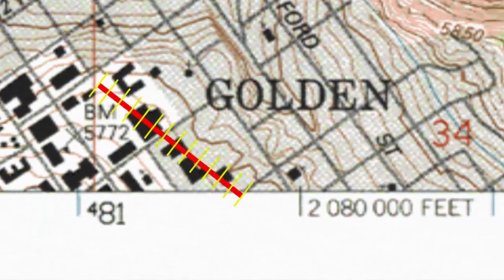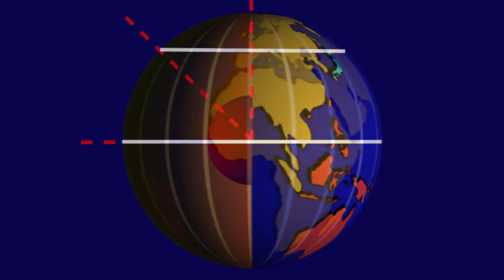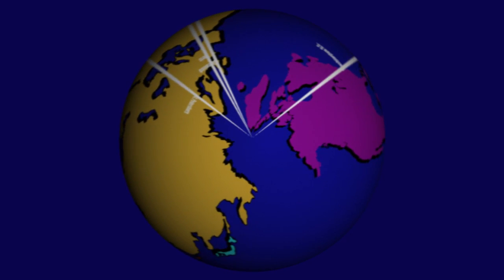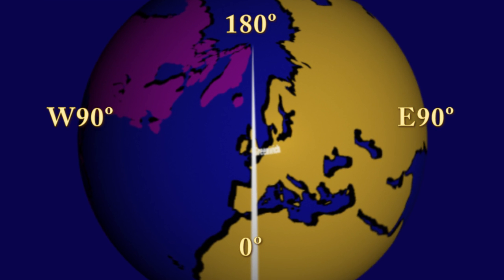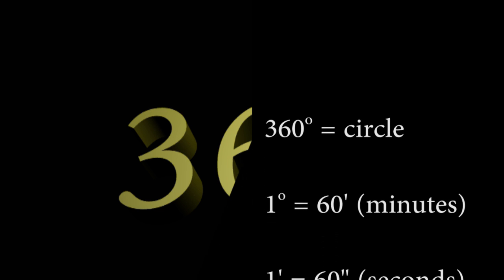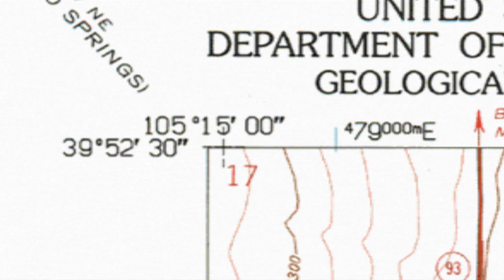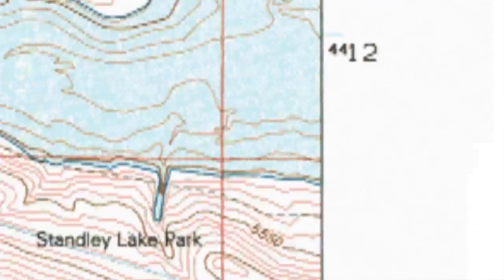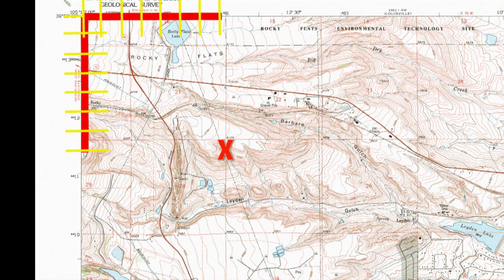04) Latitude and Longitude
An overview of Latitude and Longitude including some history, use, and the sexigesimal system.